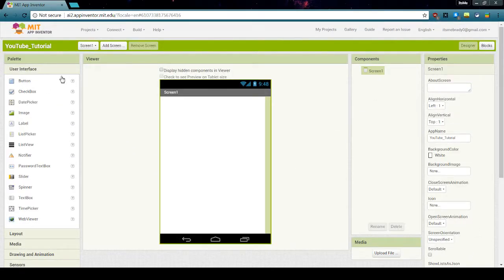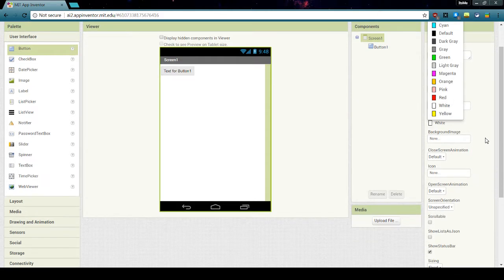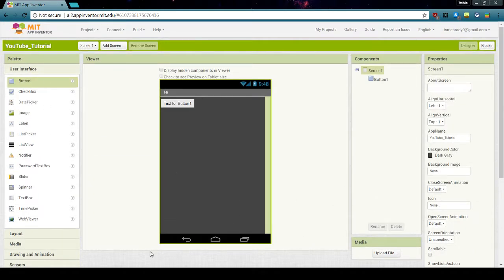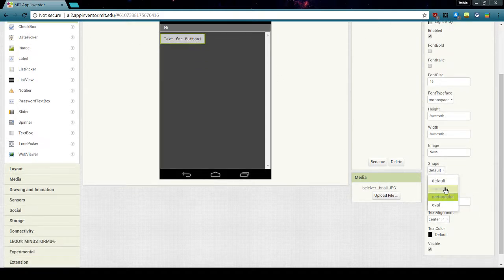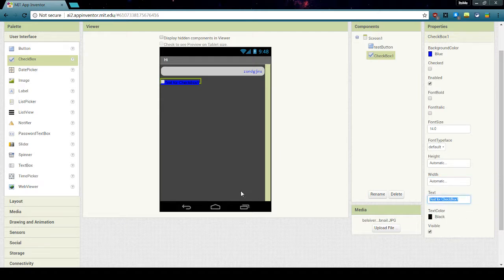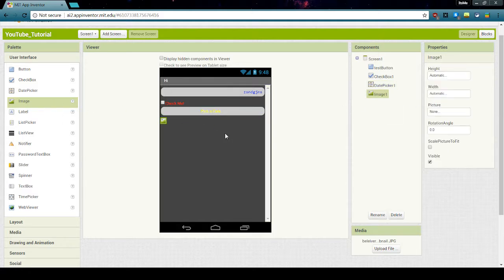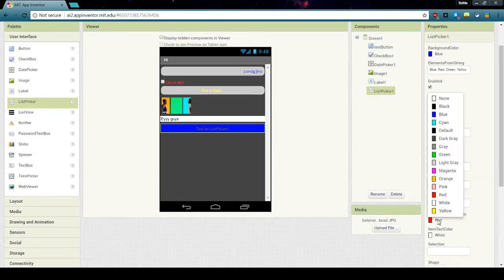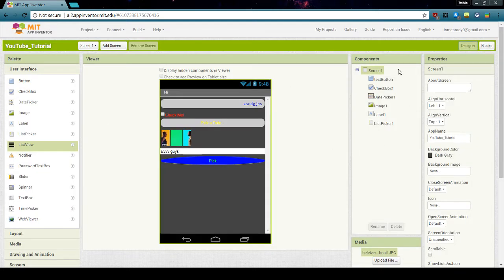MIT App Inventor Tutorials (P1) - Designer Basics and Some UI Components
This iteration of MIT App Inventor Tutorials we will be talking about some of the basics in the designer window and a few of the UI Components.